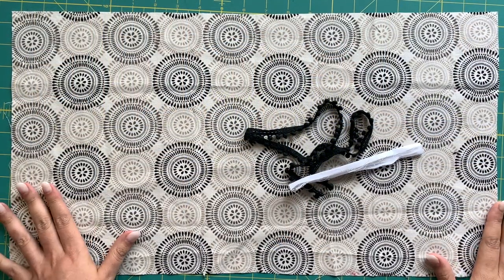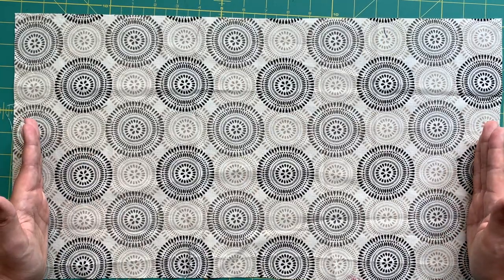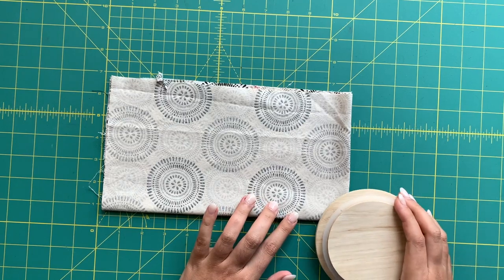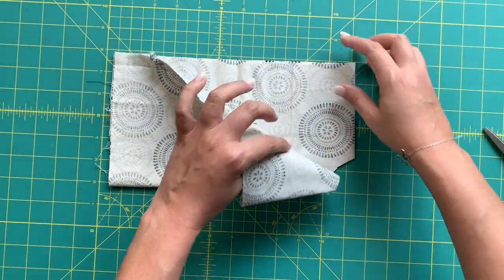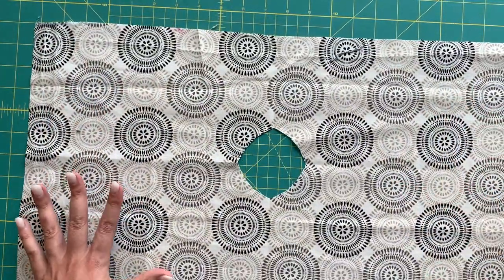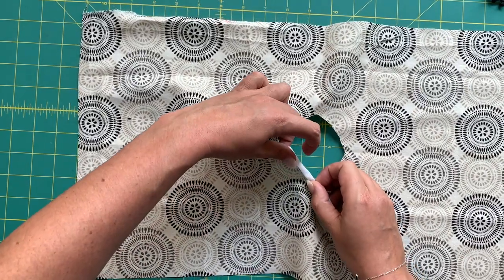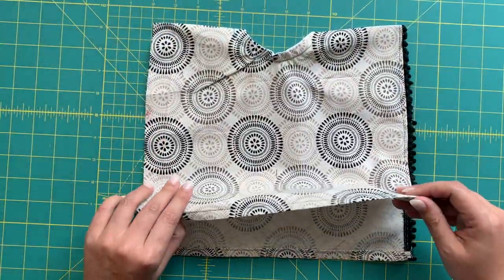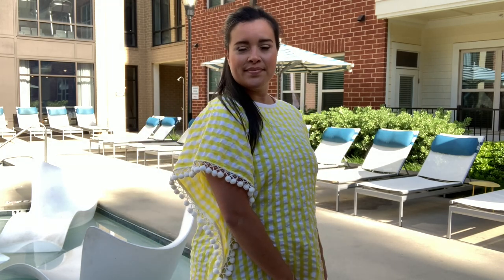How to Sew A Caftan for the Pool, Beach, Lake, Wherever!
Learn how easy it is to sew a caftan with just a couple yards of fabric, 4 measurments, two seams, and two hems! These step by step caftan instructions are easy enough for the most novice sewist to follow but advanced sewists will enjoy sewing this caftan as well.